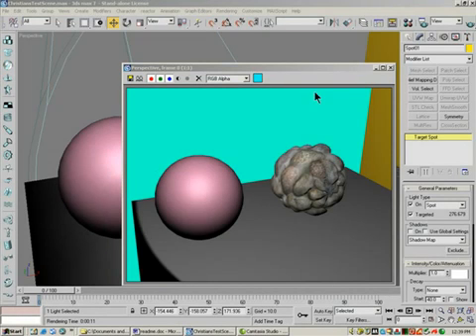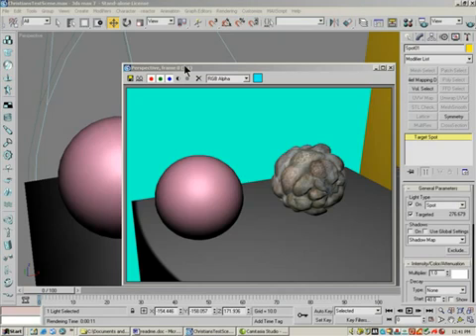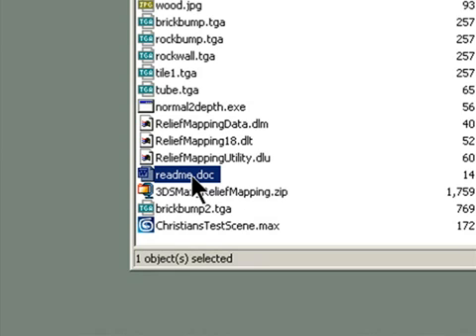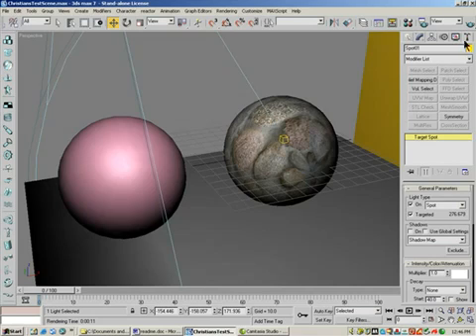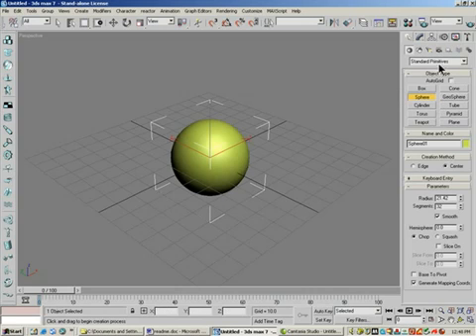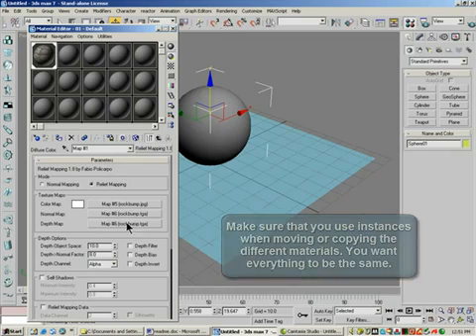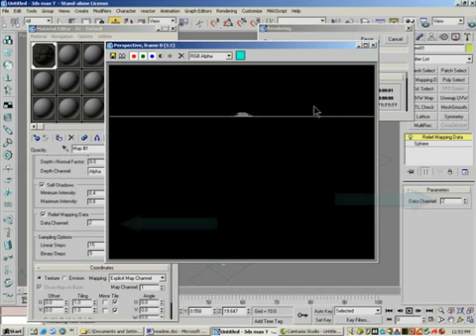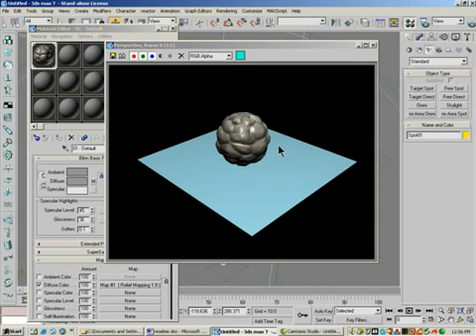How to Make Games - 3ds Max - Relief and Parallax Mapping